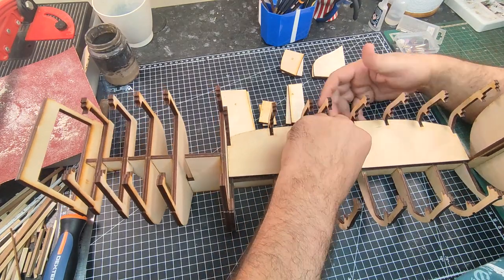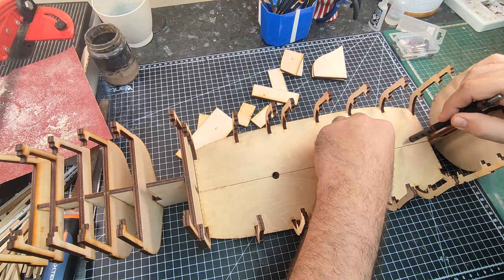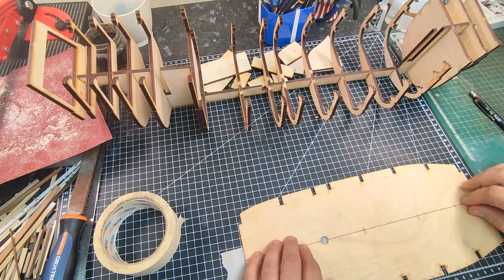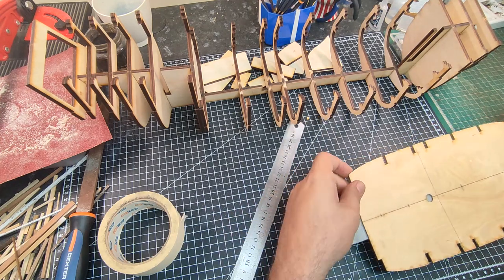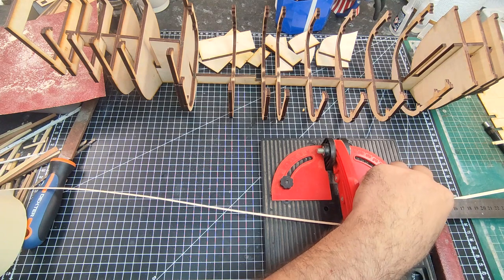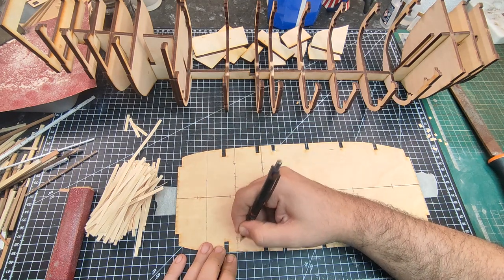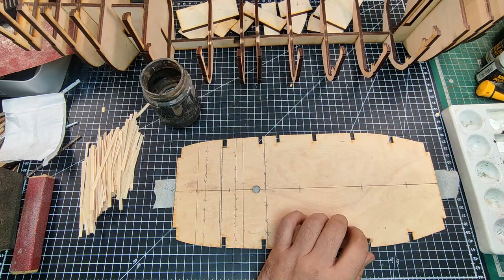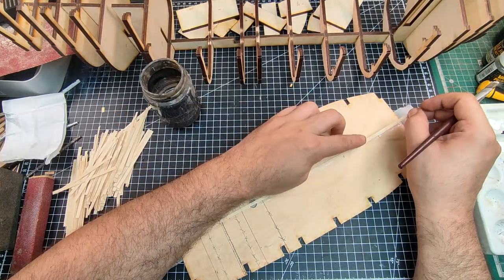The Black Pearl model ship - part 3 - Bottom deck | Scratch build from plans wooden model ship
The Black Pearl model ship - part 3 - Foitting the bottom deck | Scratch build wooden model

Part 3 of the new build series, The Black Pearl, scratch build, in this video i tit the bototm deck and start planking it

I will be releasing my plans further along the build, after i know that everything is good enough and doesn't need any major redrawing